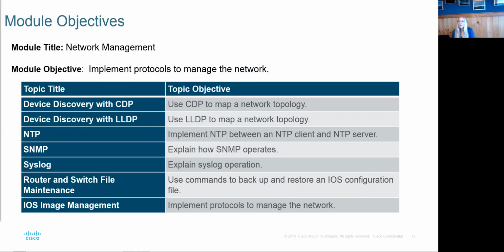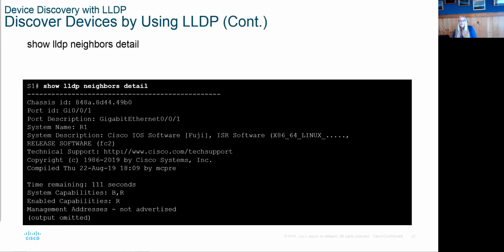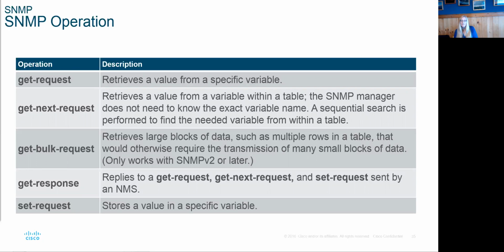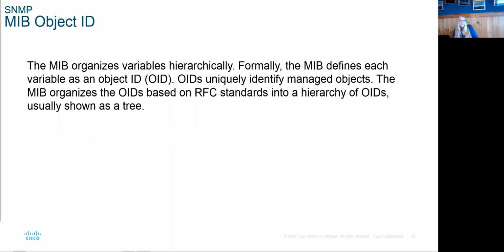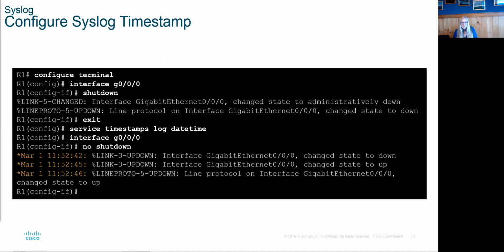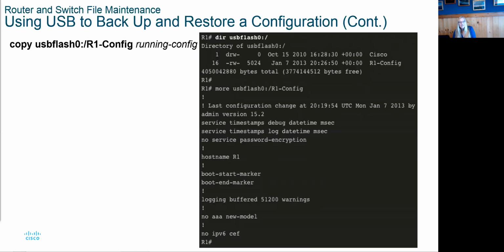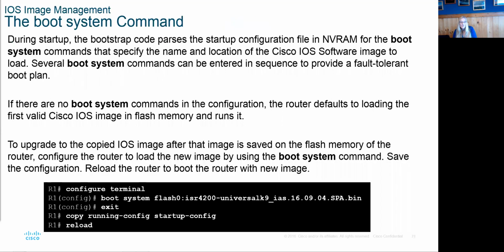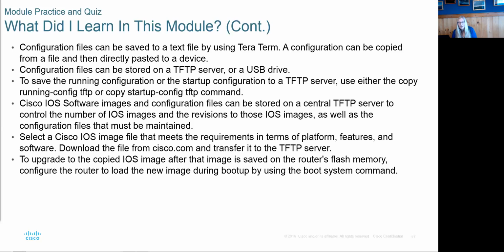CSCI56 3/31 Ch10